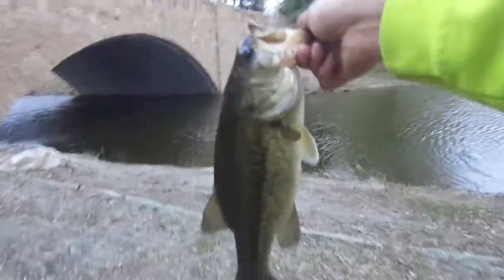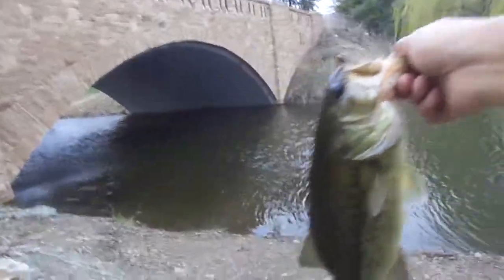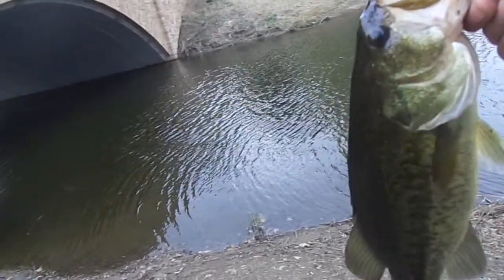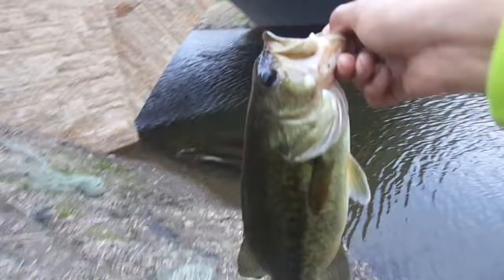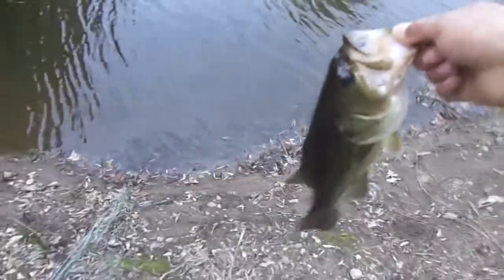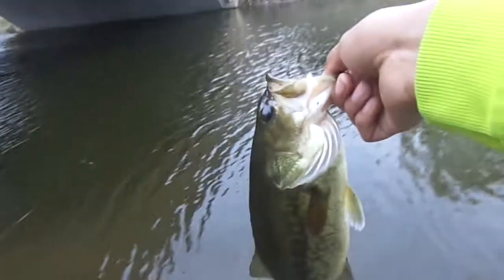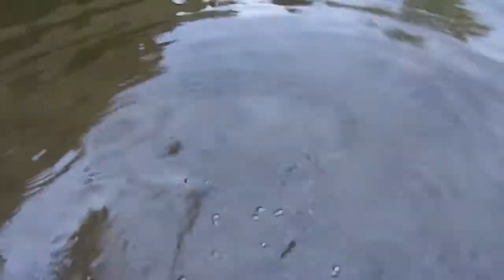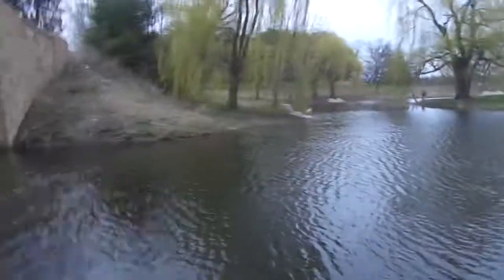nice bass on rattle trap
on this day i caught a few bass on rattle traps but i only recorded this one because the rest were about half a pound.